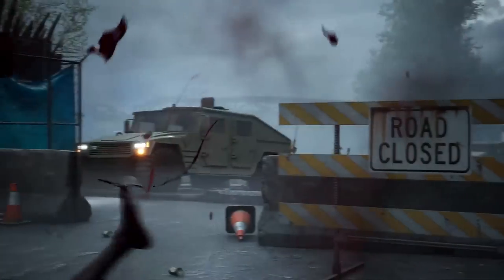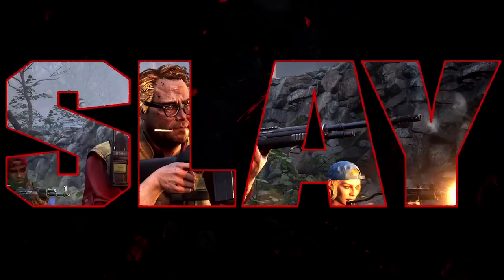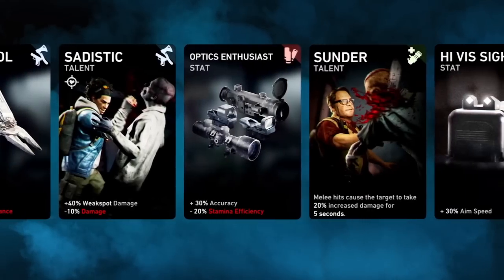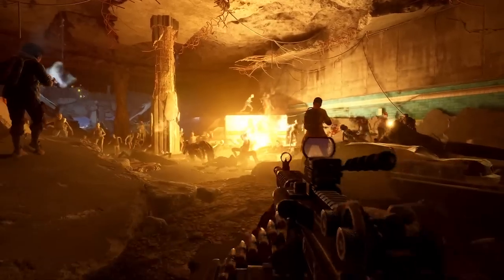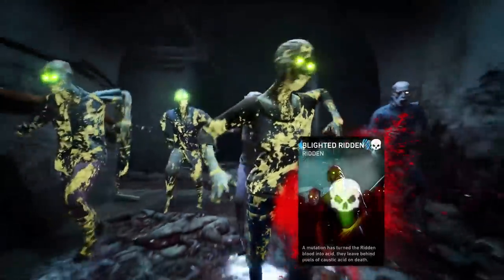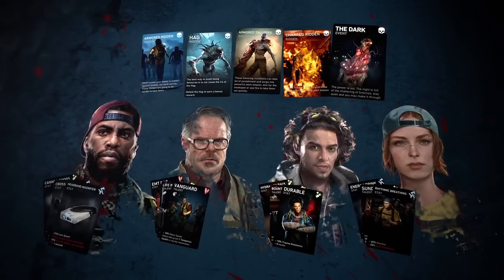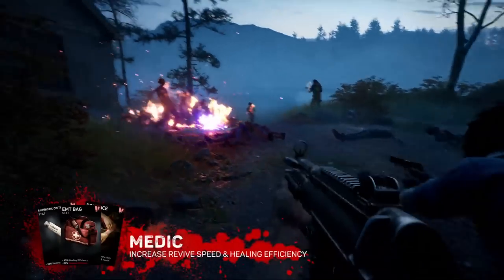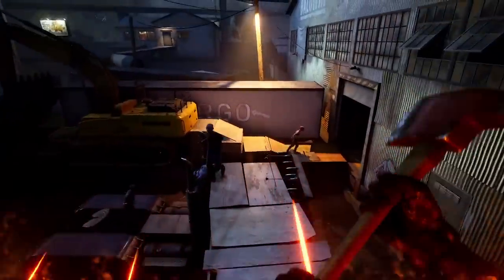Back 4 Blood - Card System Trailer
Check out the all new Back 4 Blood trailer explaining some of the gameplay features as well as how the Card System works inside Back 4 Blood. There are distinct cards that will change the way you play and allow for replay ability.